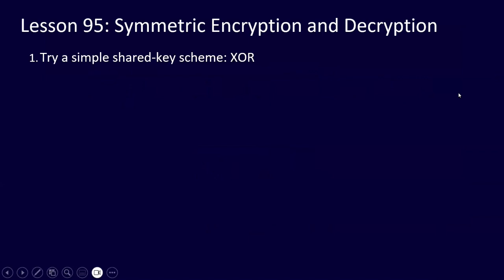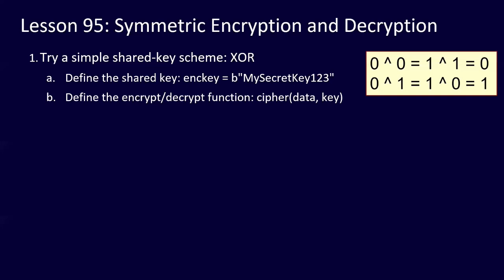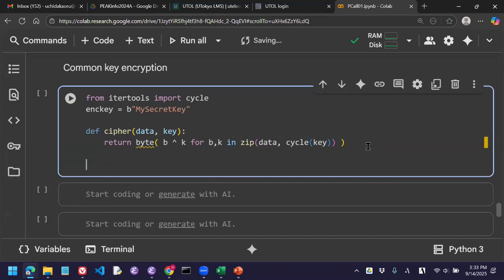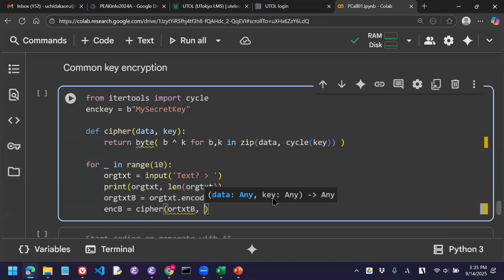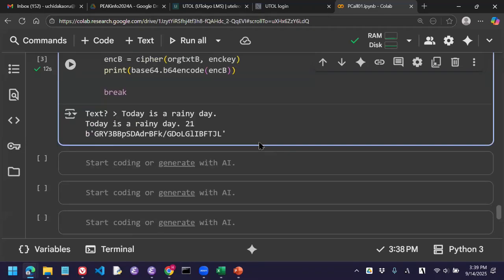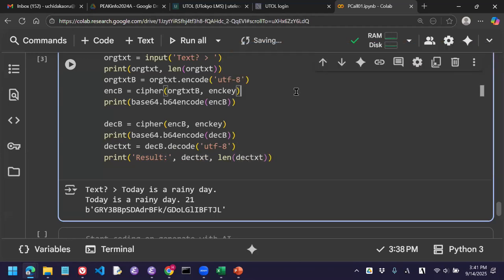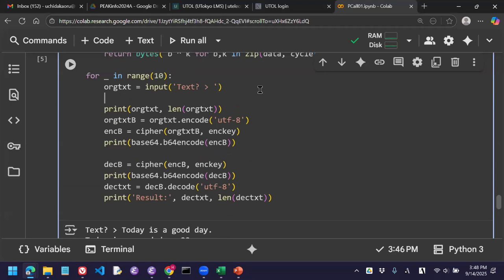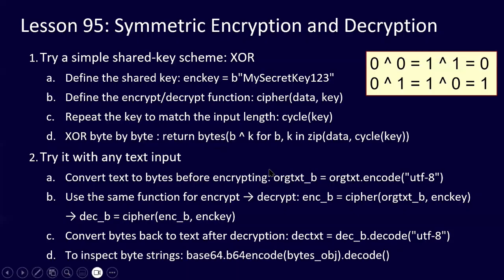Symmetric Encryption and Decryption: Lesson 95, Python Challenge for ALL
In this lesson, we learn to work with a very simple, XOR-based symmetric-key cryptography.